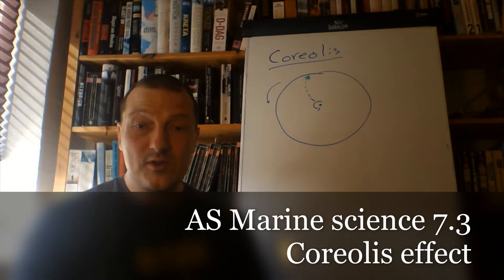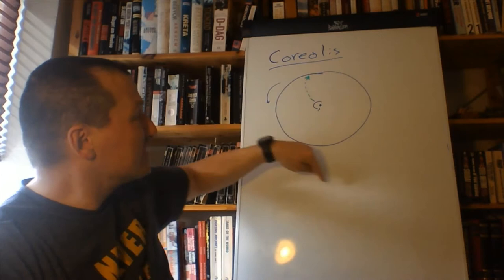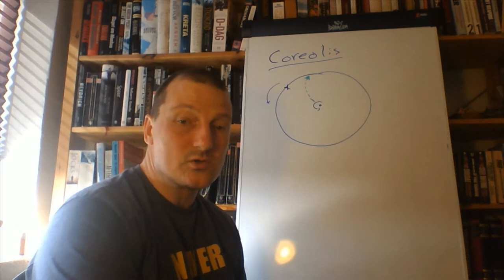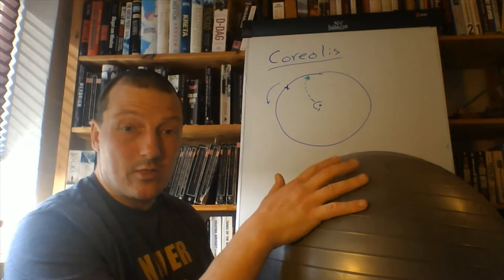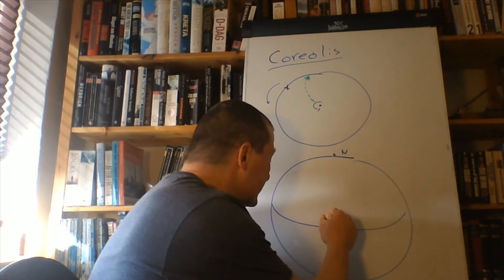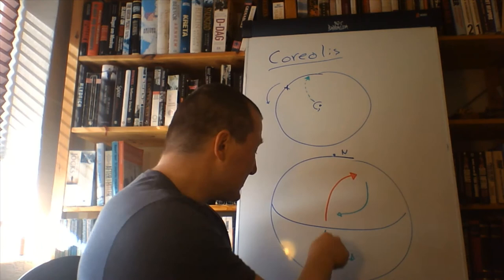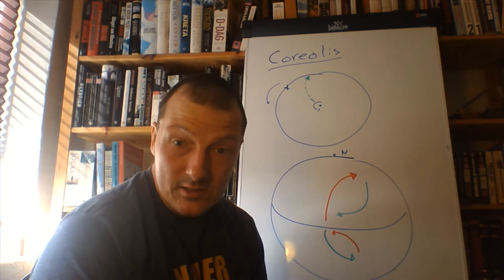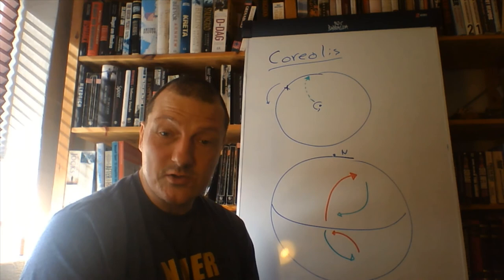AS marine science coreolis effect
I give a short presentation about the Coreolis effect for AS Marine science, mainly how it is affecting wind currents, as we will get into currents next in our review of the Syllabus

The Coreolis effect is named after Gaspard Gustave de Coriolis (awesome name by the way) who worked out the physics behind deflection on rotating speheres

I am sorry about the bad camera and crappy sound, but this is all the equipment i have while we are on Corona lockdown

The video linked to above was done By Eric Snodgrass